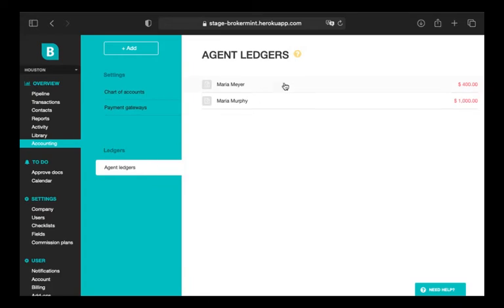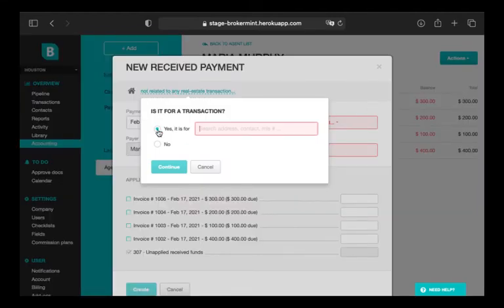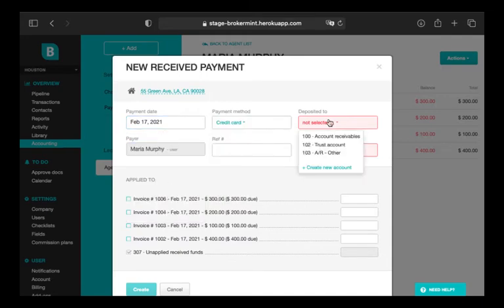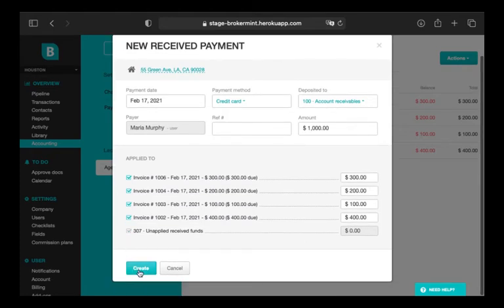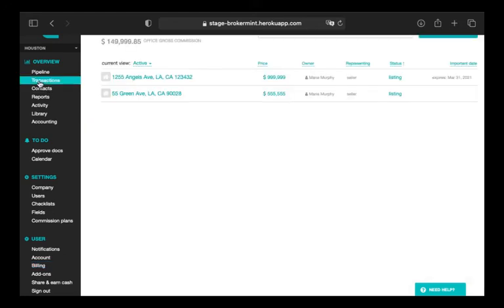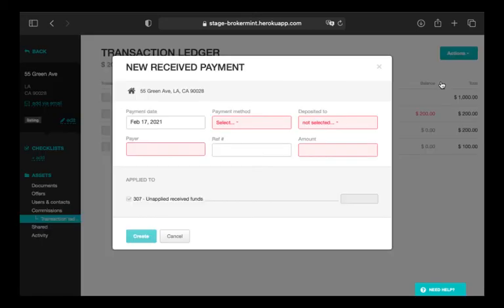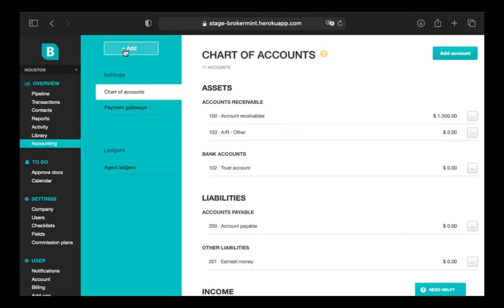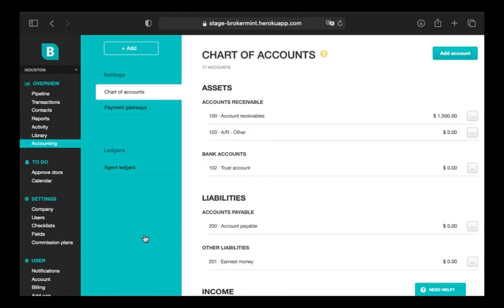Recording a Payment Received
Short video tutorial explaining how to record a payment received from an agent in Brokermint